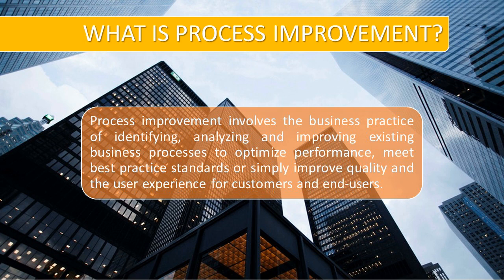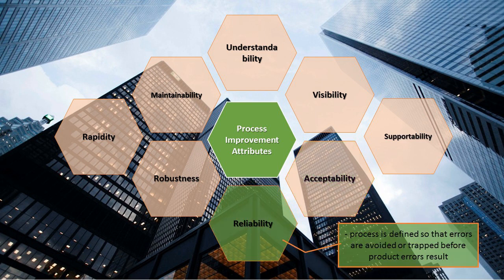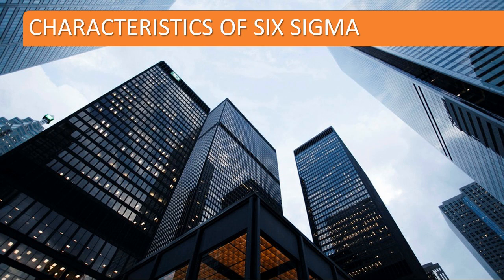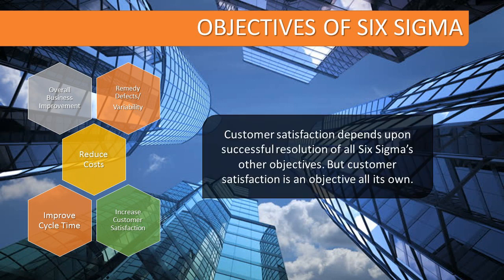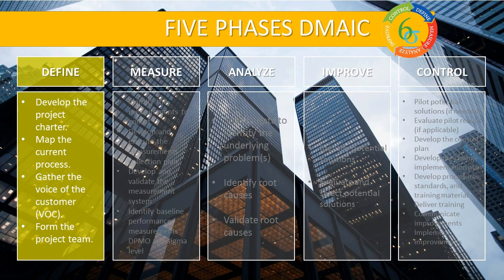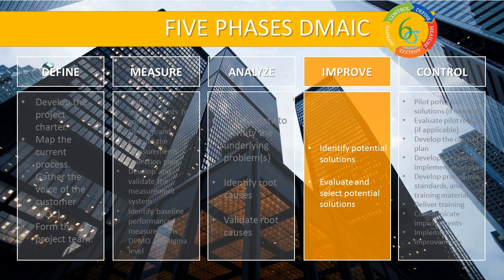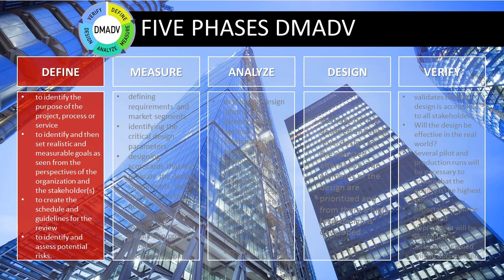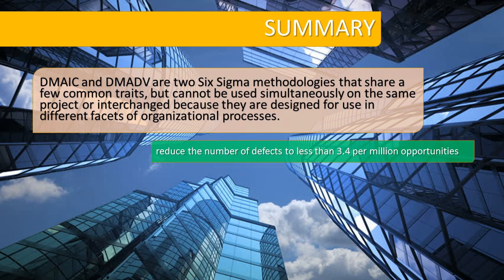Process Improvement and Six Sigma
Process improvement involves the business practice of identifying, analyzing and improving existing business processes to optimize performance, meet best practice standards or simply improve quality and the user experience for customers and end-users.

Six Sigma (6s) is a set of techniques and tools for process improvement. It was introduced by American engineer Bill Smith while working at Motorola in 1986. Six Sigma seeks to improve the quality of process outputs by identifying and removing the causes of defects.

It also defined as, a collection of managerial and statistical concept and techniques that focuses on reducing variation in processes and preventing deficiencies in product.